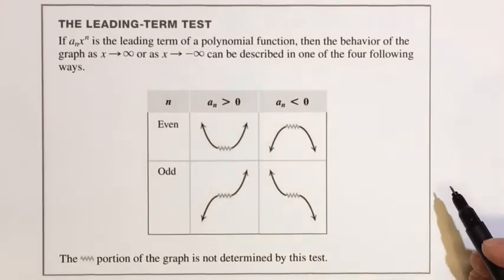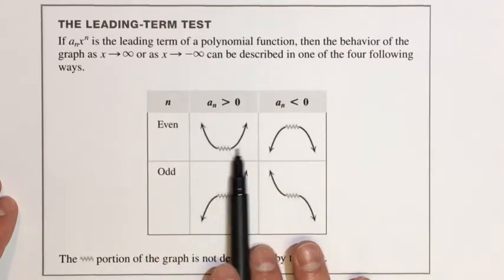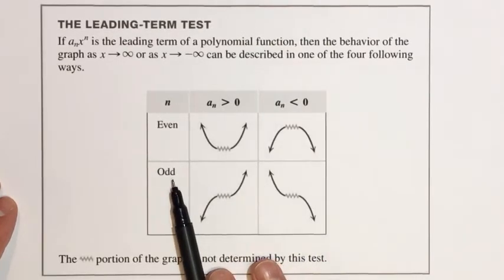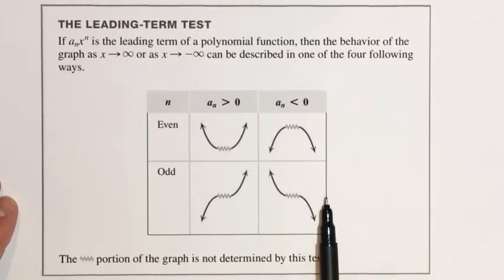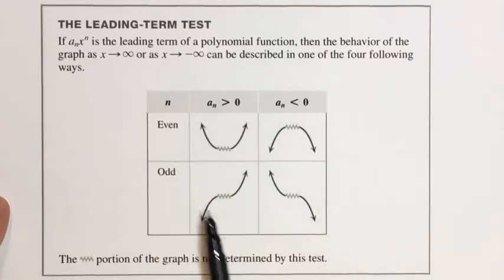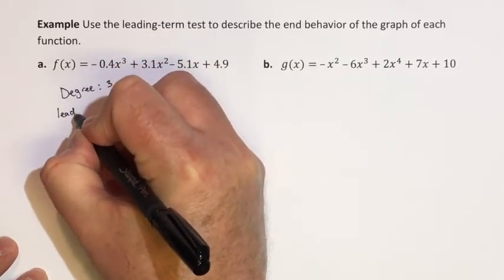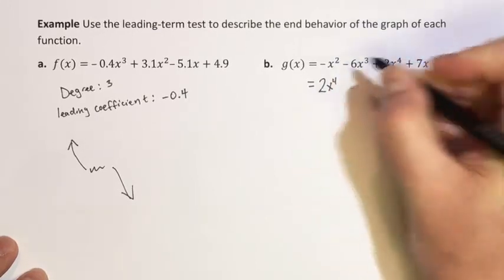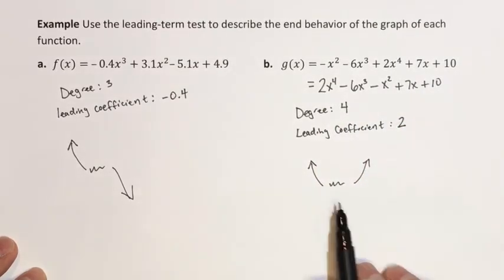College Algebra Section 4.1 Video 2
This video explains the Leading-Term Test for polynomial functions.